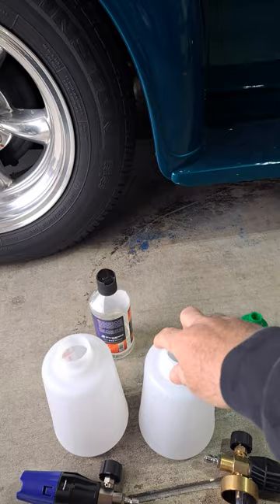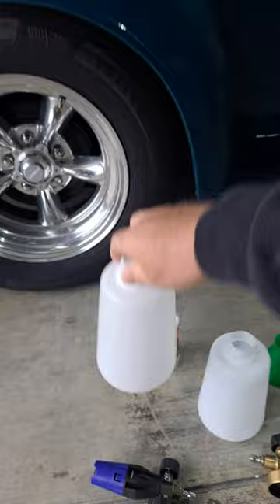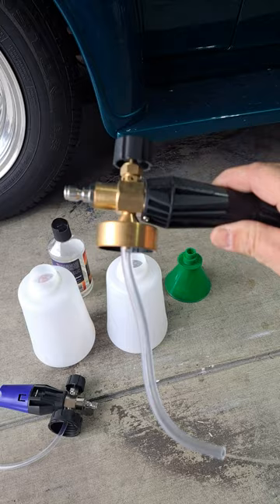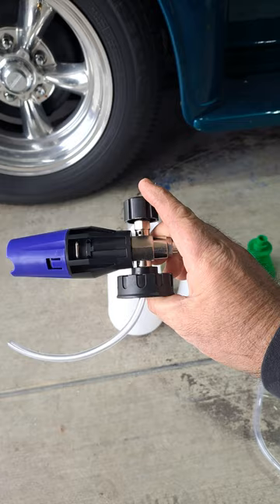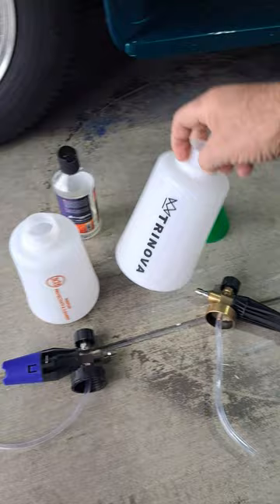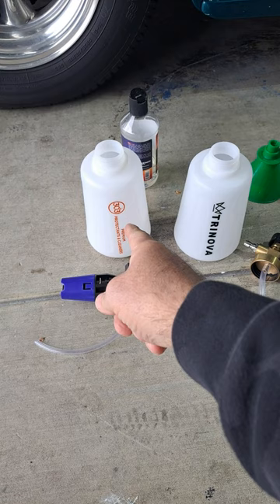Pricing$$ 303 cannon vs. Trinova cannon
comparing 303 & Trinova foam cannons. one is nearly half price. Chose Trinova, $ave some cash!

Trinova on Amazon or
GoldEagle.com